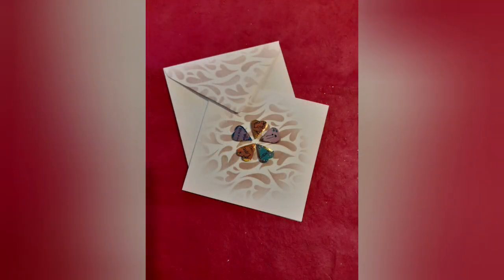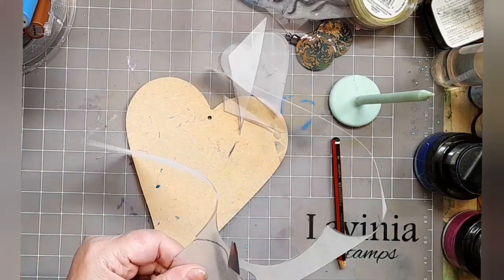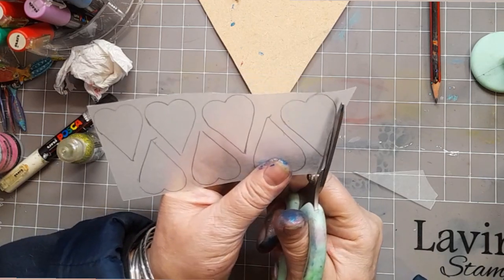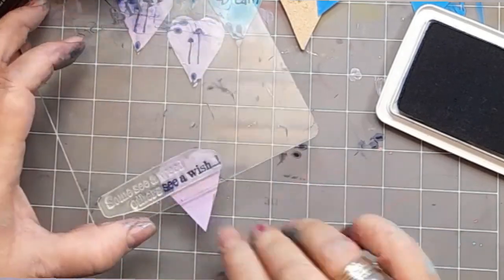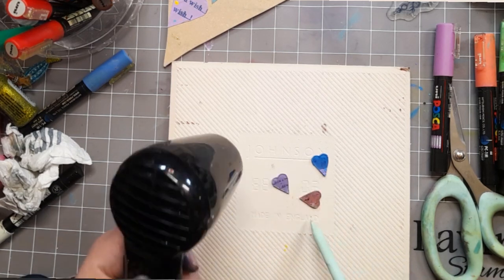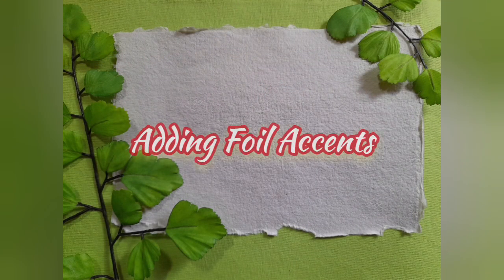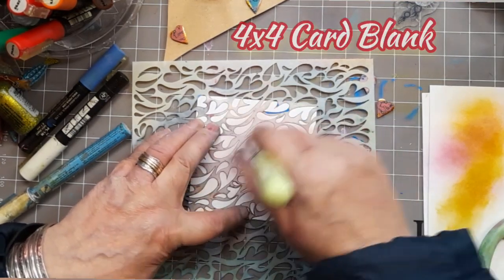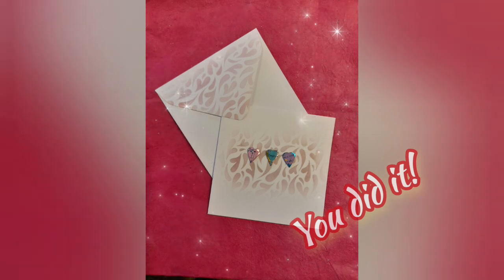Lovely Couple by Emma-Jo - A Lavinia Stamps Tutorial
This week’s “Have A Go”  sees us making a couple of dinky Cards with a simple theme… lots of love 🤍 So be prepared for a hearty make!

Well… with Valentine’s Day on the way, it had to be done! Put simply, we are going to shrink some hearts and place them on a stencilled background.

So effective and ideal for showing someone you care at any time of the year.